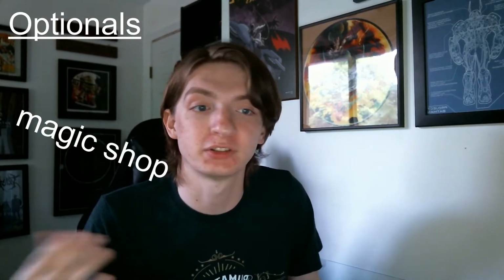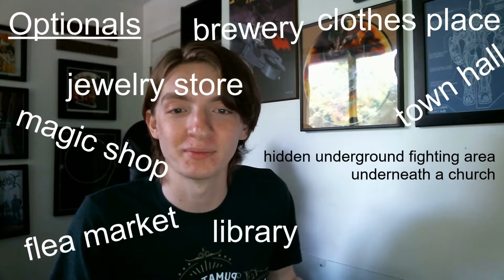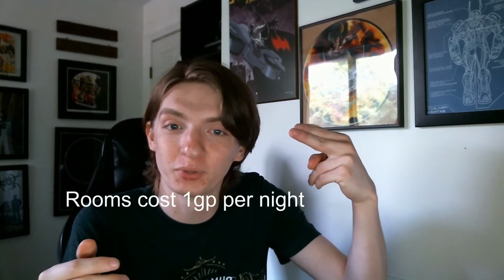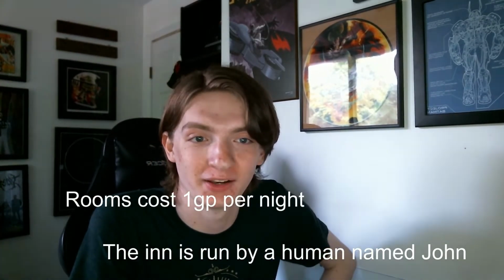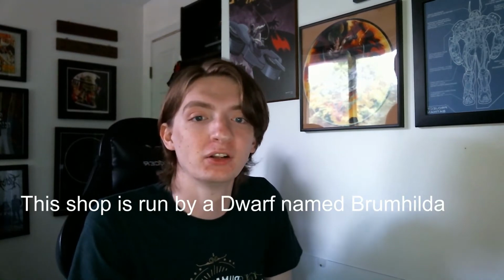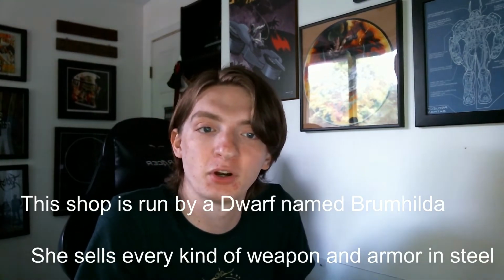How To Homebrew Campaign Settings (D&D 5e)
In this week's episode of How To Homebrew, Kieran tells us his secrets behind how he builds his worlds and campaigns.

Be sure to head over to our twitch page to catch our weekly games

Timestamps
0:00 - Intro
0:37 - Qualifications
1:02 - The Golden Rule
1:33 - The Steps
2:25 - Amorphous Beginnings
4:14 - Penciling Ideas Down
7:30 - Maps
9:48 - Starting Locations
10:55 - How To Build (A Town)
16:24 - Culminations
17:13 - The Big Bad
19:14 - Outro